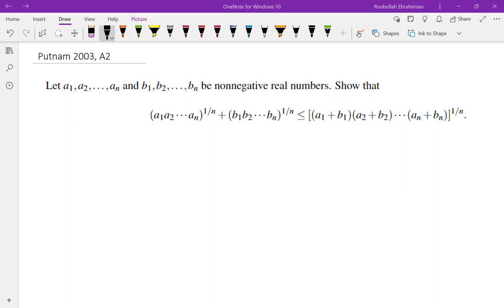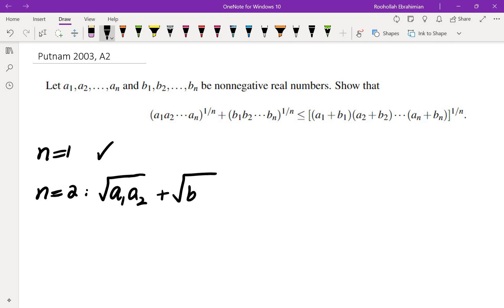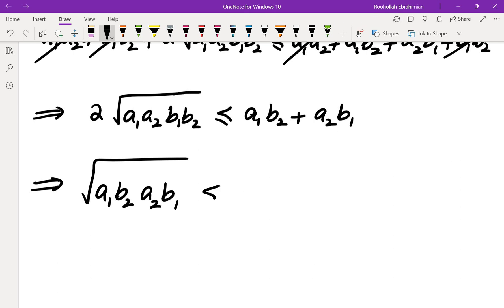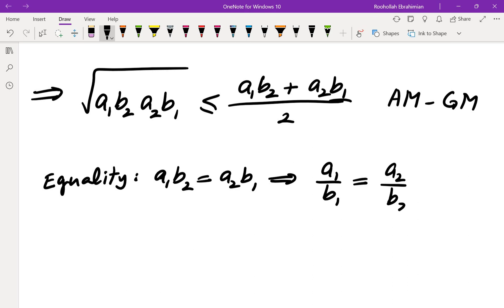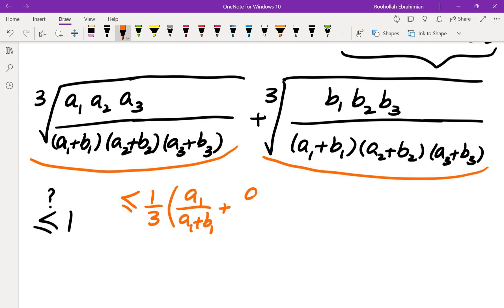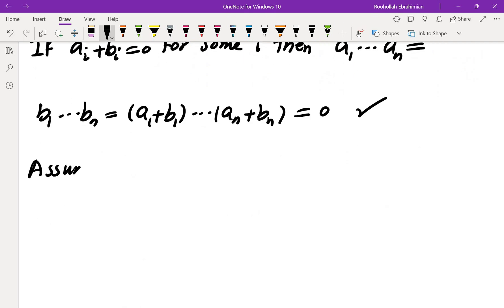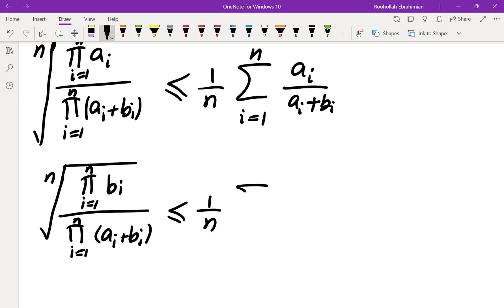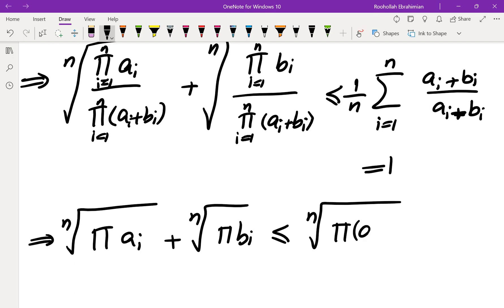Putnam 2003, A2; An Inequality Problem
In this video I go over how to systematically solve a challenging math competition inequality problem.